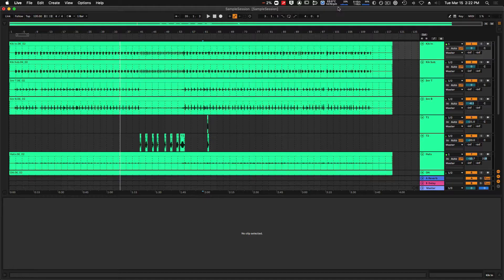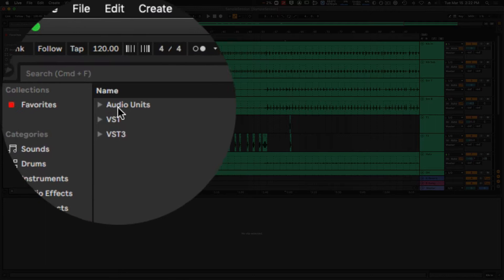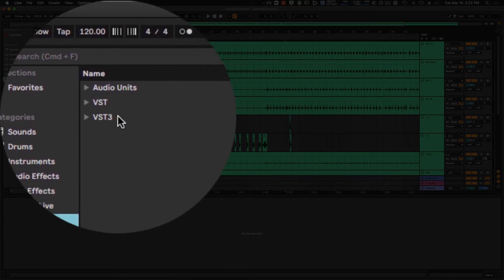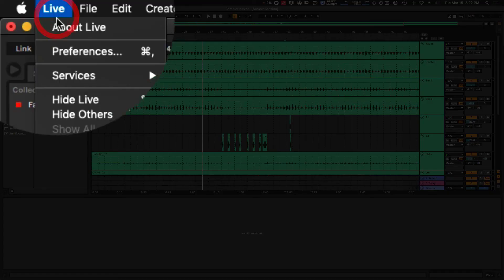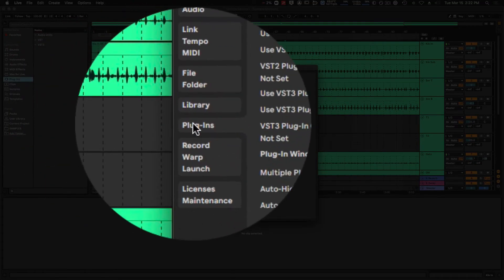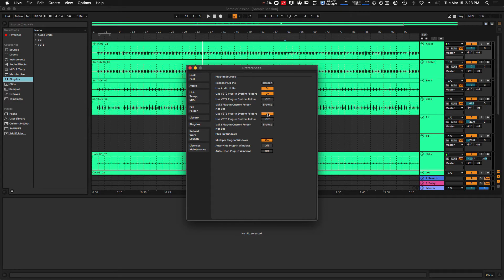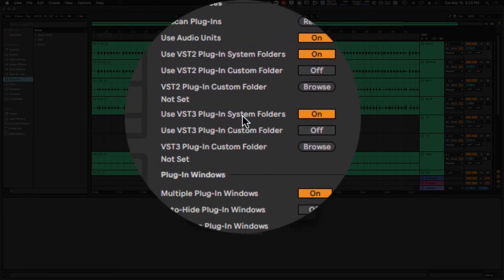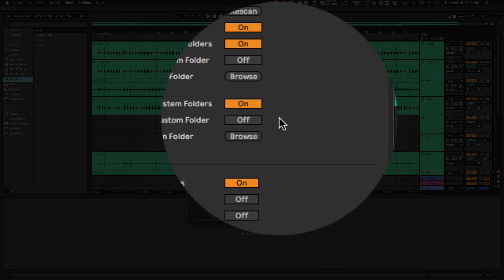Managing your Plugins in Ableton Live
***We received so much feedback regarding this video and what it entails that we figured we should clear the air!!***

Welcome to this Ableton Live tip for beginners!

In this video, you'll learn where you can manage your plugins in Ableton Live.